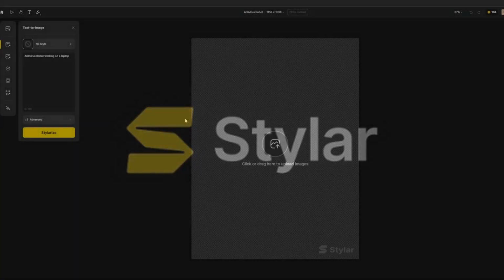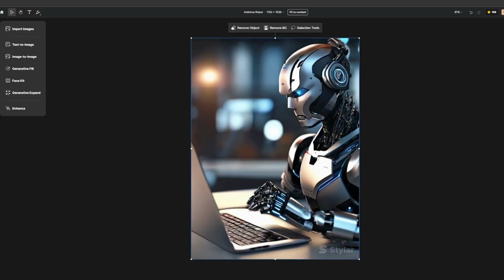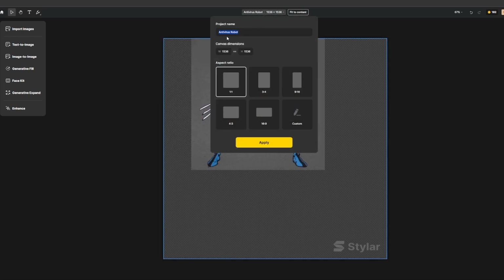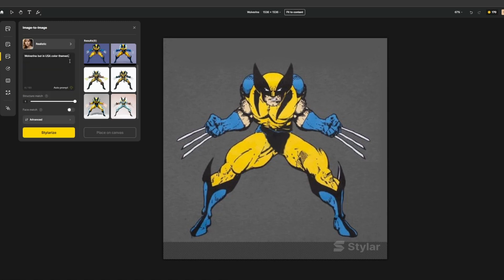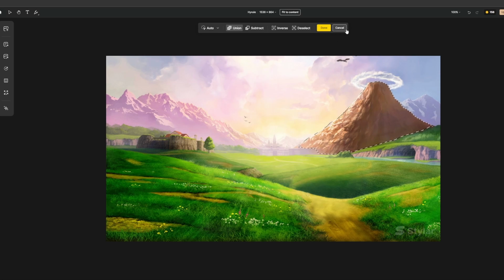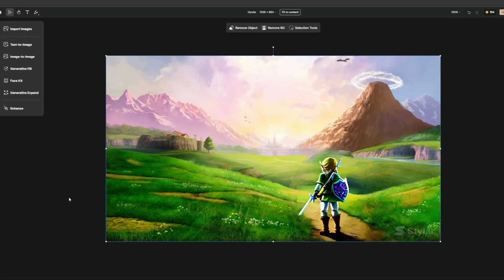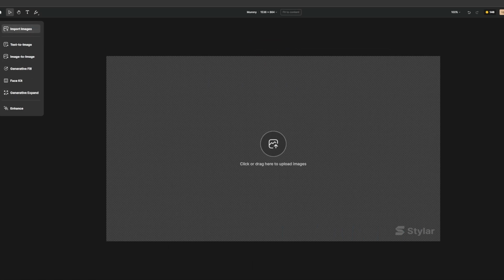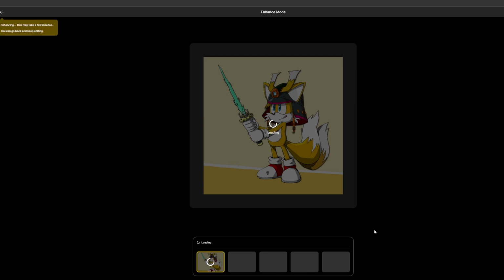Stylar AI Review AI Image Editor Generator Website Service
For Free, no credit card required with weekly limit. Website at Stylar.ai
A bit of a tutorial since this is a simple system. Try it out and get experience and you can eventually make good results.